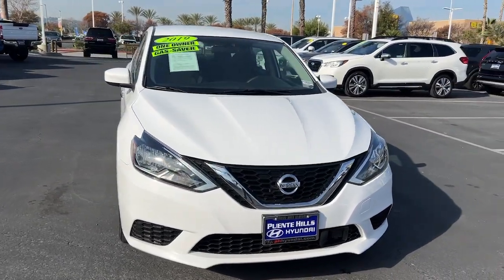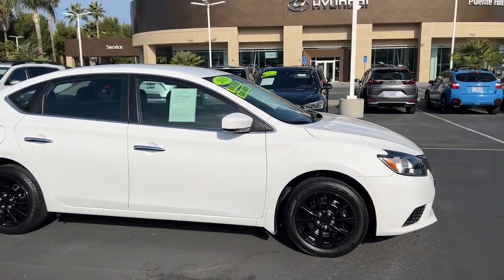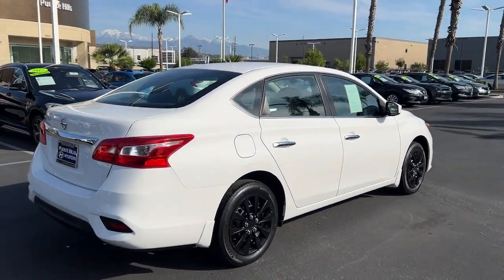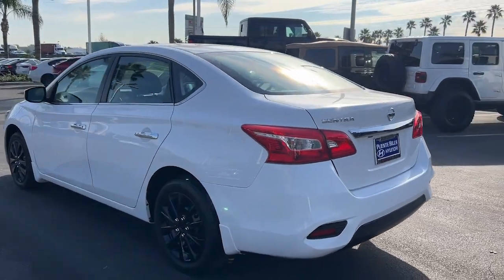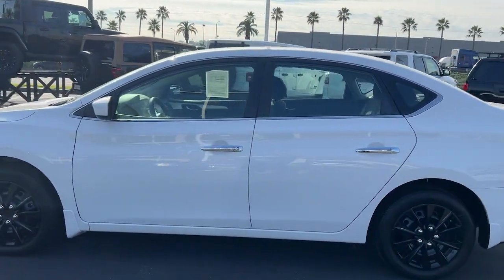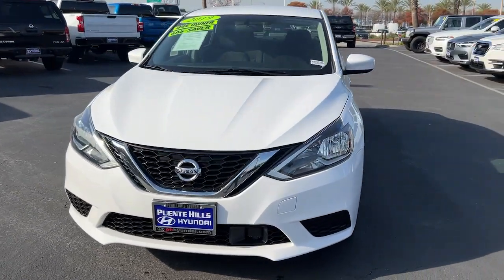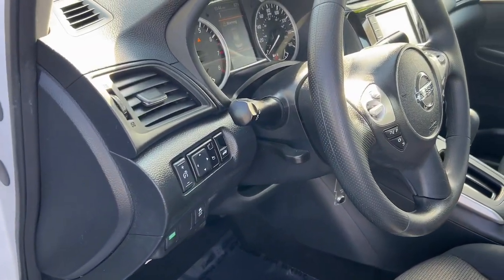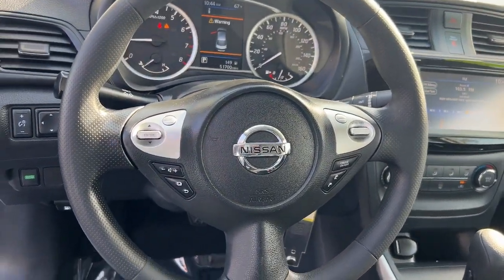2019 Nissan Sentra Ontario, Claremont, Puente Hills, City of Industry, Inland Empire, CA PH196359A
Fresh Powder Used 2019 Nissan Sentra S available in Puente Hills, California at Puente Hills Hyundai. Servicing the Ontario, Claremont, City of Industry, Inland Empire, CA area.

* SAVE HUGE * 29/37 City/Highway MPG * carfax NO ACCIDENTS * 6 MONTHS OR 6000 MILES POWERTRAIN PLUS PROTECTION PLAN INCLUDED FOR ADDED PEACE OF MIND * 52K LOW MILES * ONE OWNER * SUPER CLEAN CONDITION * COME SEE IT TODAY * Puente Hills Hyundai  Why Buy Anywhere Else! brbrbrbrPuente Hills Hyundai ...Why Go Anywhere Else!